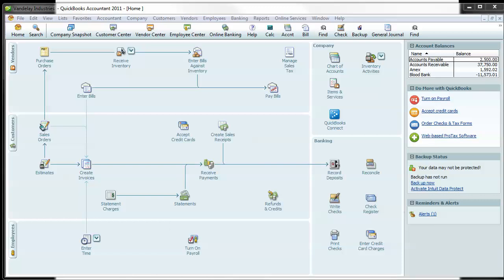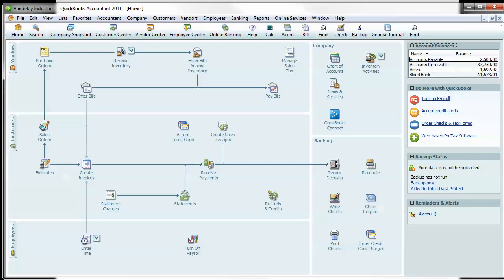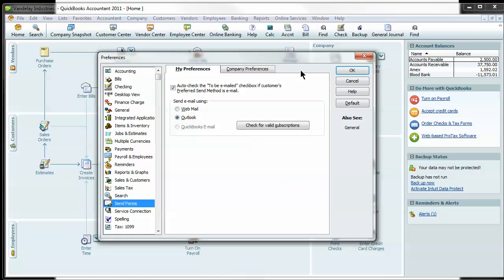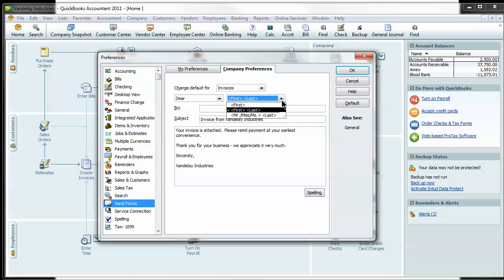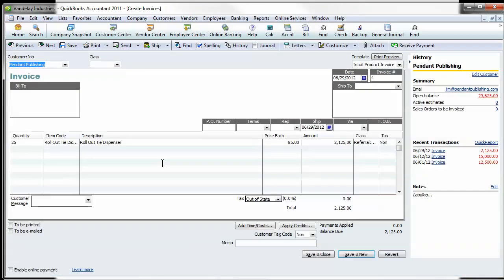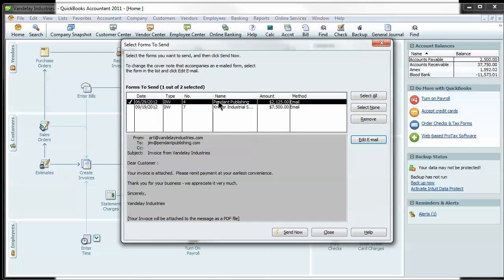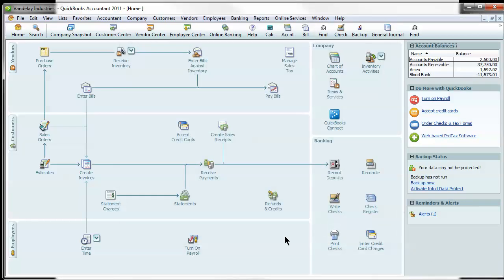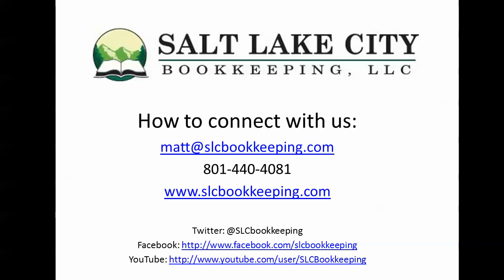QuickBooks Video Tip: Linking Outlook To QuickBooks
on how to link Microsoft Outlook to QuickBooks.  Linking Outlook to QuickBooks will benefit your business in many ways.  You will save time by not having to print invoices, put the invoice in an envelope and mail it.  You will save money on paper, envelopes and especially on postage.  However, the biggest benefit of using Outlook to send invoices and statements is that it will increase your cash flow.  By emailing invoices and statements you will get bills into your customers hands faster, which will result in you getting paid faster, thus increased cash flow.